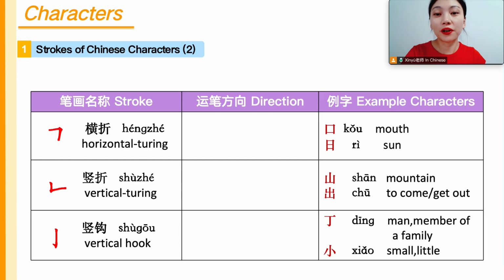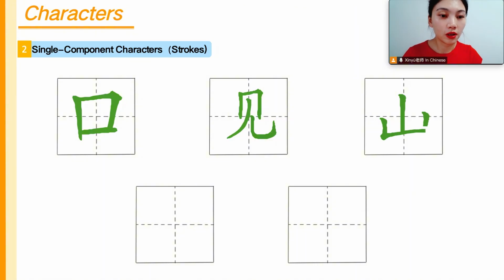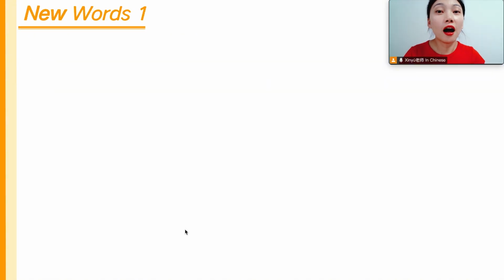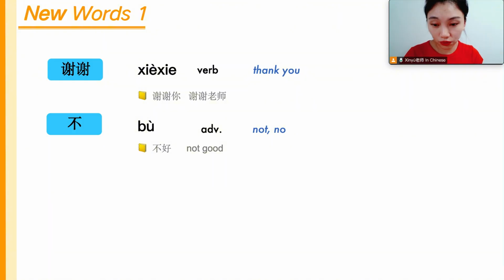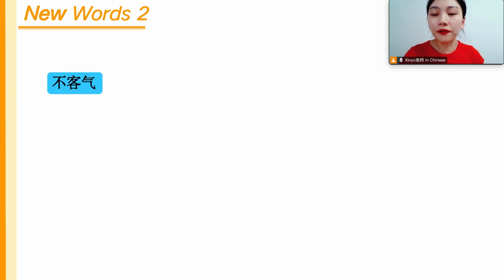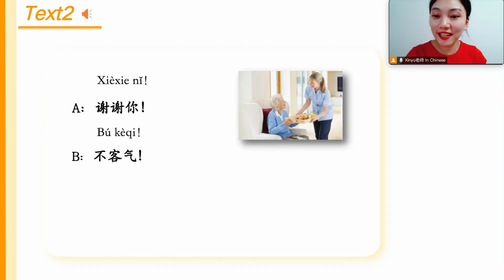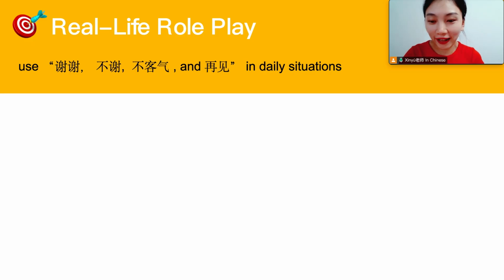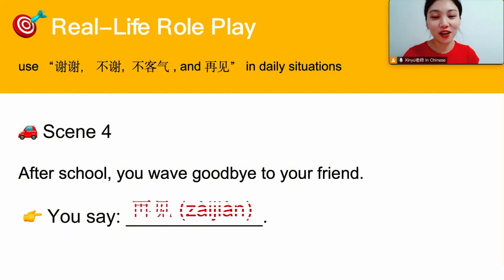Free Beginner Chinese | HSK 1 Lesson 2-03 谢谢你| Characters & Words & Texts | In Chinese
🎉 Welcome to My FREE Beginner Chinese Course HSK 1
📚 In Lesson2-03, you’ll learn:
✍️ 5 basic Chinese character：口、见、山、小、不
👉 4 sets of essential words: 谢谢、不、不客气、再见
📝 3 short texts to help you practice vocabulary in context

This course is especially designed for complete beginners who want to learn Mandarin step by step — from the very basics all the way to HSK 1 level.

Each lesson includes:
✅ Daily Sentence
✅ Lesson Breakdown
✅ In-Class Practice
✅ Weekly Vocabulary Bank (available in the Community tab)

✔️ People who have never learned Chinese
✔️ People who want to learn Pinyin, Chinese words, and simple sentences
✔️ People who want to go to China or talk with Chinese people
✔️ People who want to take the HSK 1 test

👩‍🏫 About Your Teacher – Xīnyú 老师
• 7 years of experience in teaching Chinese internationally
• Taught in the UAE, UK, and Egypt
• 5 years of experience in HSK & HSKK exam training
• Helped many students pass HSK exams and study abroad in China

【 About】
👧  I’m Xinyu from China. I have been teaching Chinese for 6 years. I am currently working in UAE as a Chinese teacher.
💌 This channel focuses on Chinese pronunciation, vocabulary, grammar, culture, HSK test, Chinese learning skills, and tips. Xinyu will help you master Chinese from zero to one!
🤸🏻‍♀️ Don’t learn, enjoy!